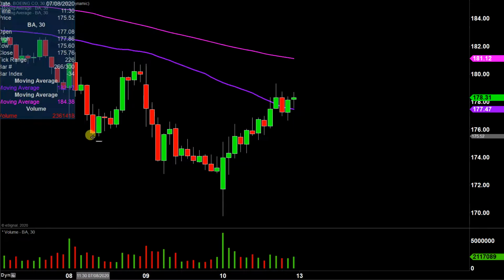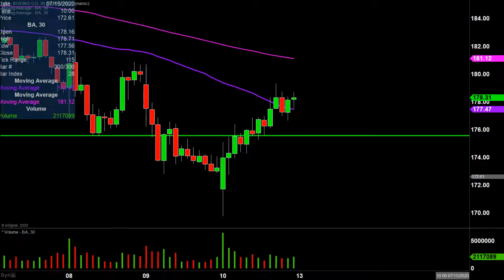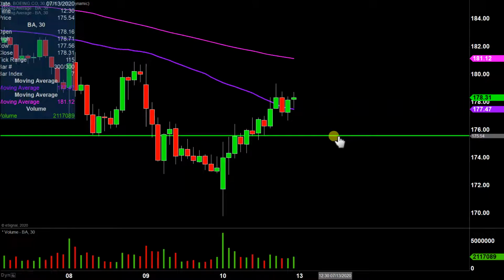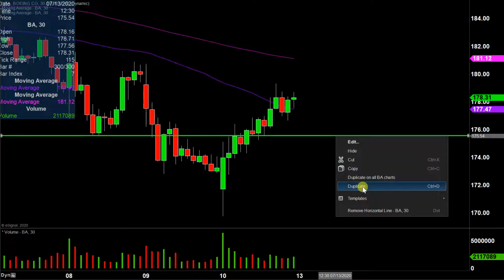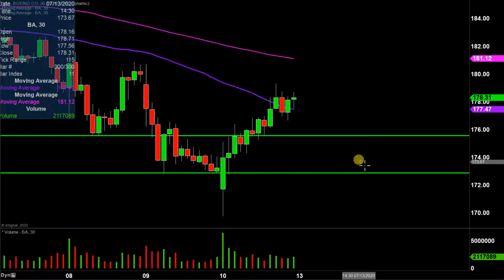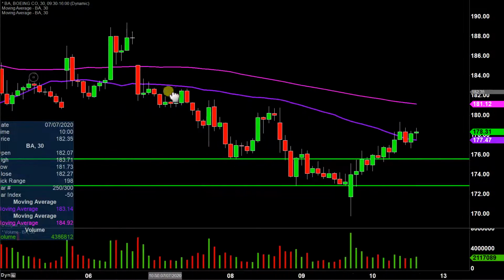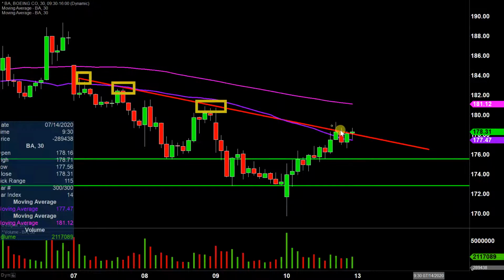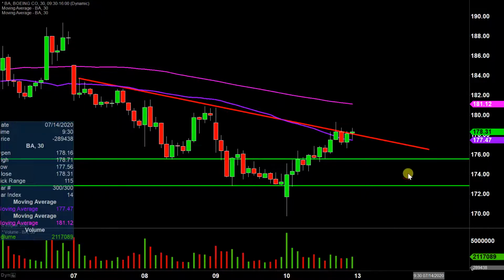The Boeing Company - BA Stock Chart Technical Analysis for 07-10-2020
Learn how to read stock charts and identify technical patterns as ClayTrader does a quick stock chart review on The Boeing Company (BA).